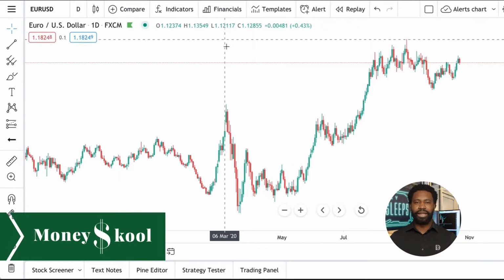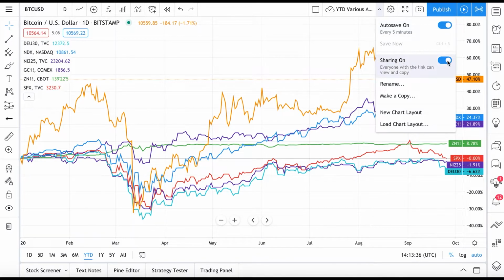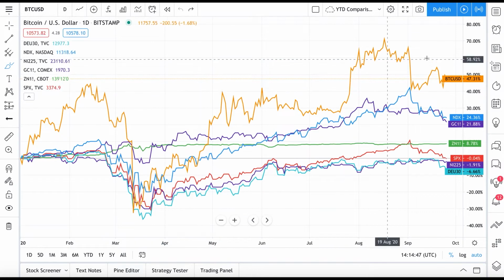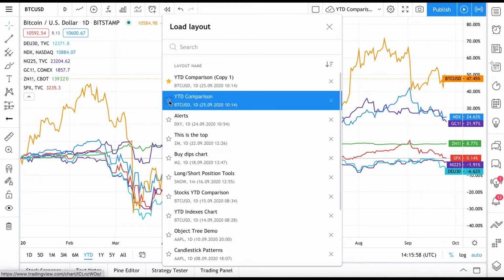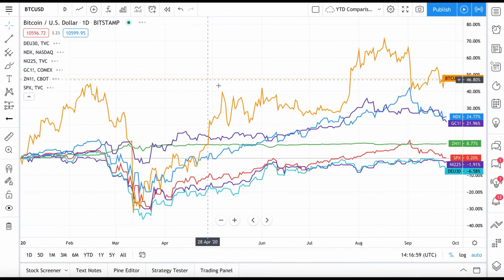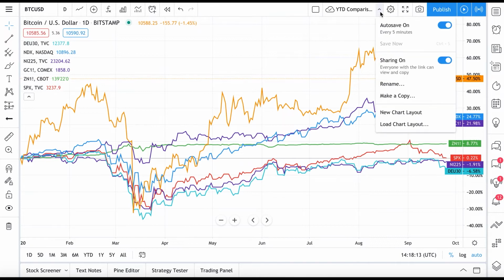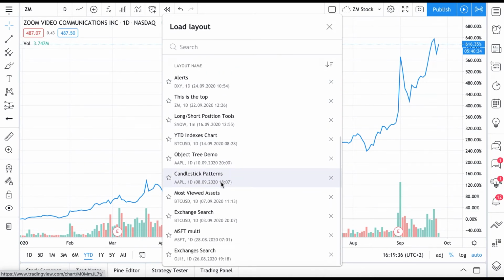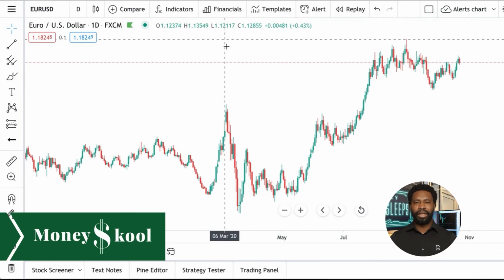Steps on Saving a Chart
Saving and managing your charts is key to charting, analyzing, and following the symbols you care about. This video includes how to save your chart layouts, how to share them, rename them, and organize them so that you never lose your chart.